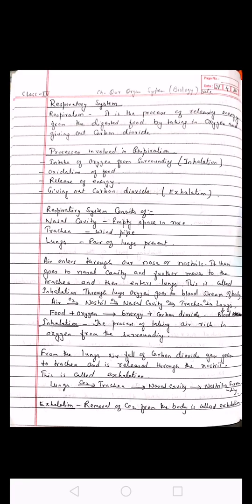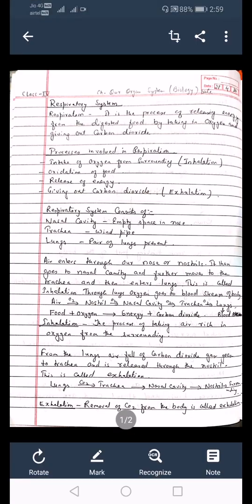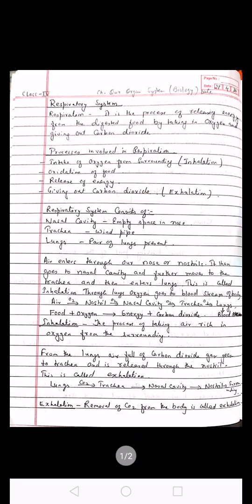TOPIC- RESPIRATORY SYSTEM FOR CLASS 4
Get Understand what is respiratory system